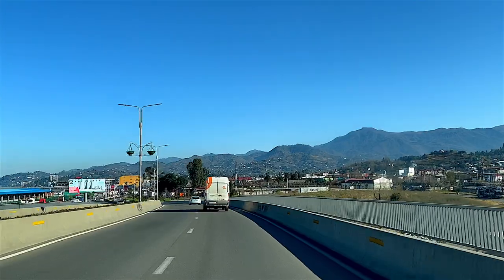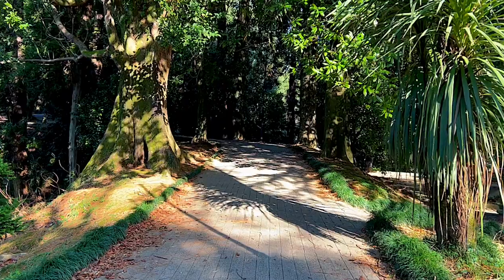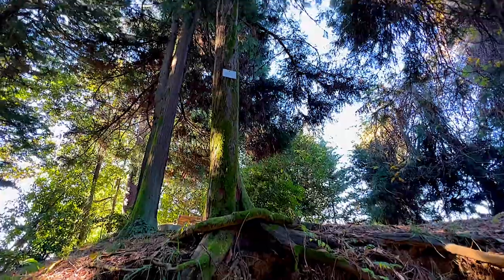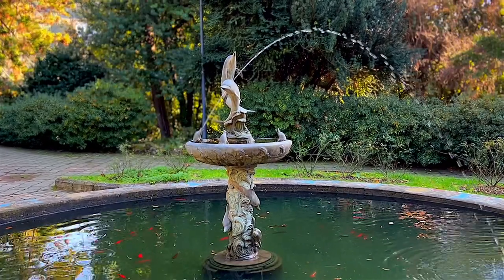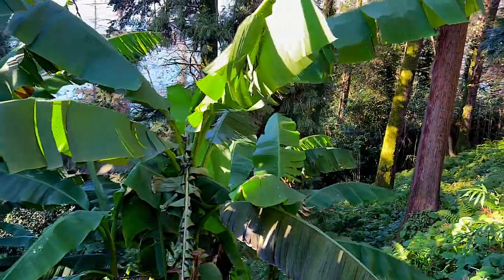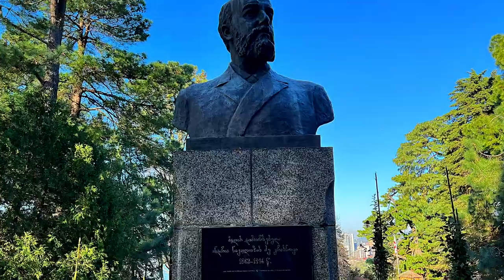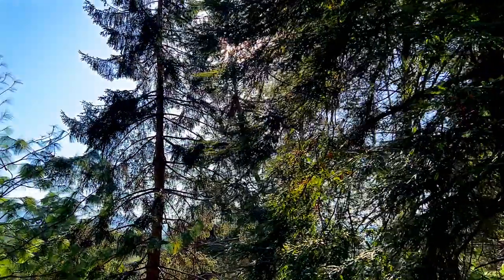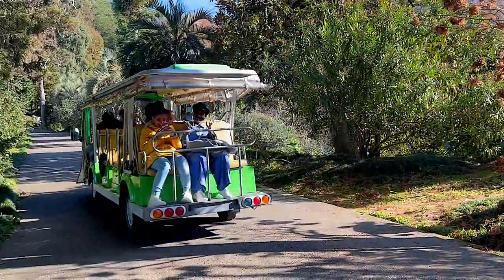BATUMI Botanical Garden is a must-visit place! / Georgia Travel Vlog / Eastern Europe Travel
Batumi Botanical Garden covers an area of 108 hectares and located on the Black Sea shore. It's one of the must visit attractions in Batumi and Georgia. It's divided into 9 geographical districts of the world representing plants from South America, Mexico, South East Asia, Europe, Australia, New Zealand and Transcaucasia. In this video I'll take you on the walking tour around the garden

**For the full series of Georgia experiences you can watch in the playlist of Eastern Europe Travel vlog